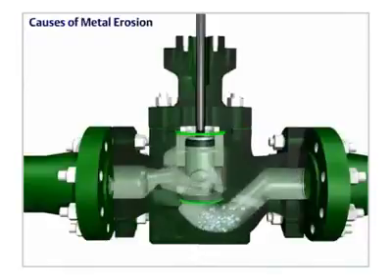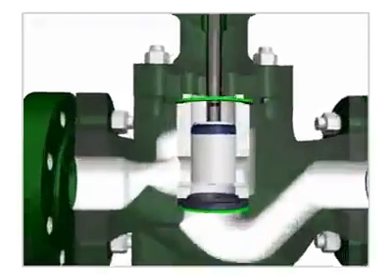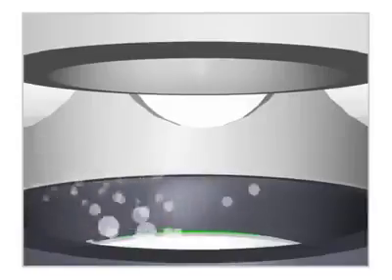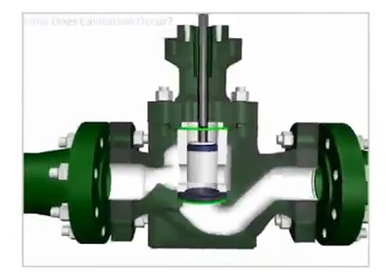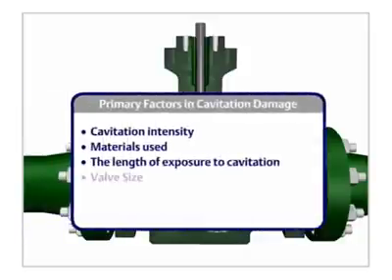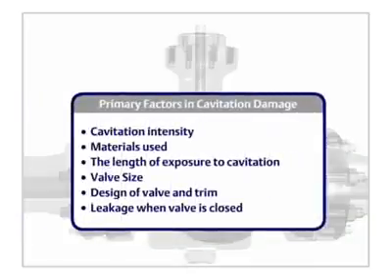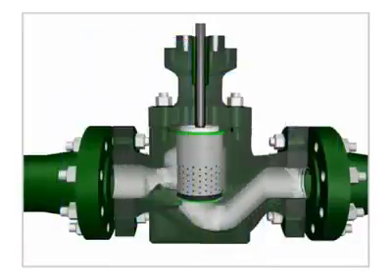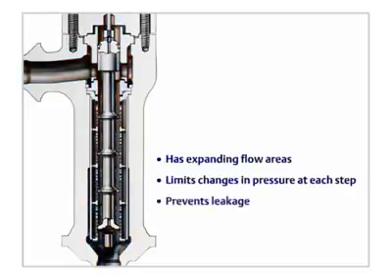How Valve cavitation occurs ; A very informative video